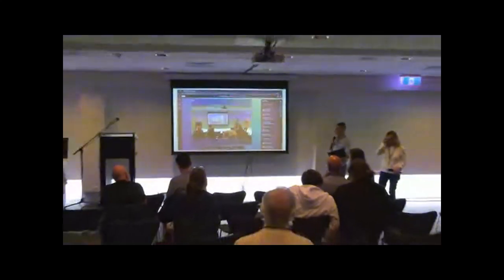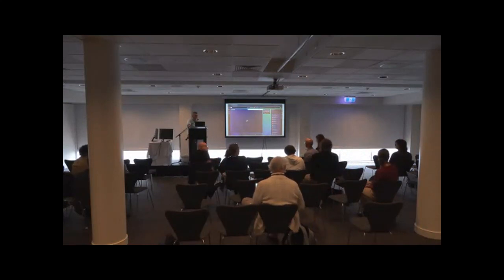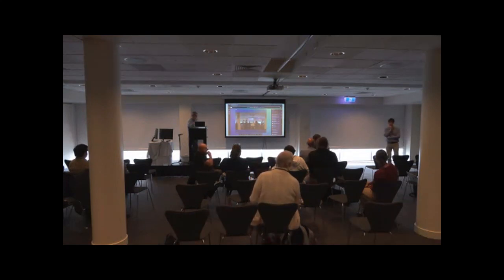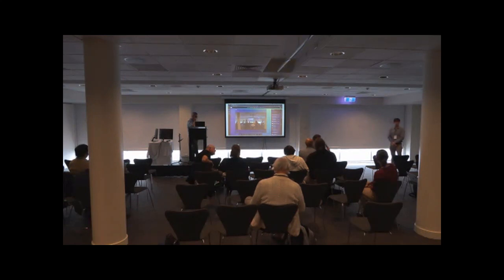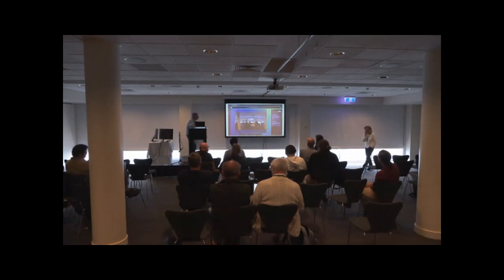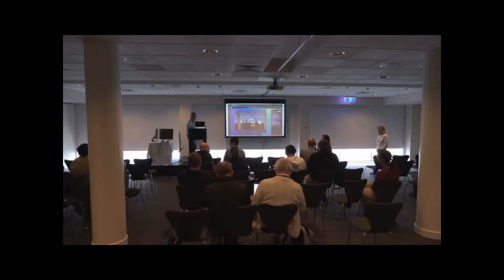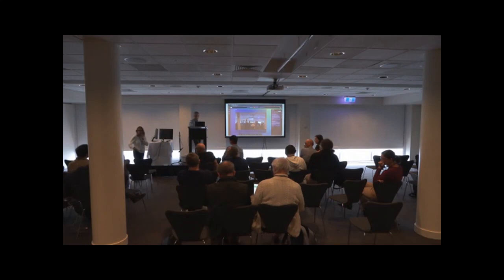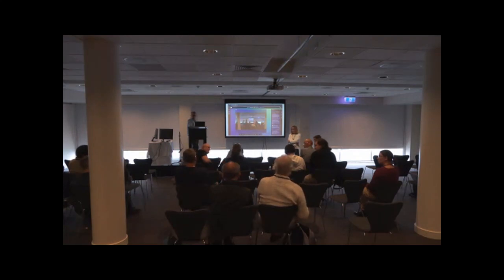SYM07.8 Discussion - Ten Years of the Living Atlases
Discussion includes all speakers from the symposium engaging with both in-person and online participants. Please watch talks from SYM07 first for best context to this discussion.

*Session Abstract*
The Living Atlases community has grown and developed since 2013 by building national biodiversity data portals using open source software based on the Atlas of Living Australia (ALA). As the software evolves in collaboration with the Global Biodiversity Informatics Facility (GBIF), and each platform seeks to address its own regional challenges, the Living Atlas portals have diverged into several permutations of architectural components. The pandemic has limited opportunity for workshops and in-person contact the community previously enjoyed.

For the first time after a long hiatus, we would like to invite participants in the Living Atlas community to meet face-to-face in Australia and share their experiences in a series of lightning talks and a roundtable discussion. Lightning talks should outline the current data portal architecture, works in progress and priorities for each platform. The ensuing moderated discussion will be an opportunity to raise issues and opportunities related to the software, and also discuss future innovation and collaboration pathways.